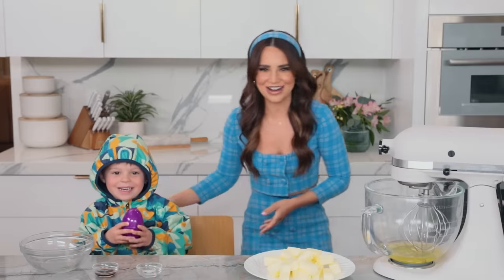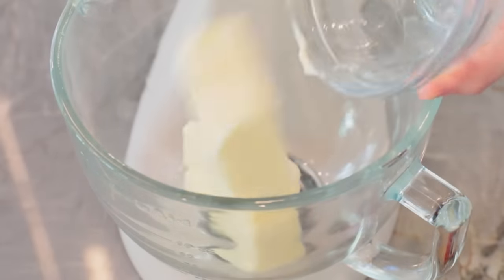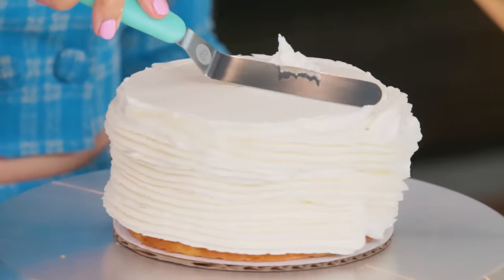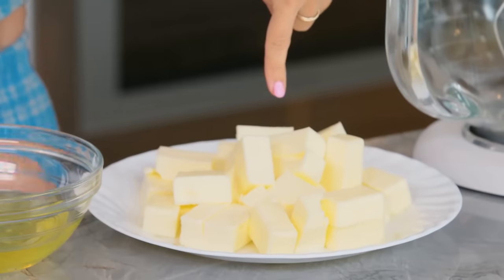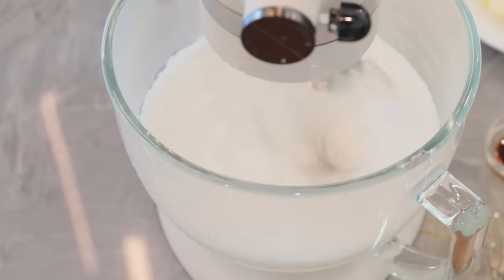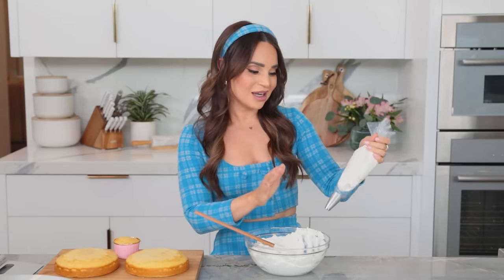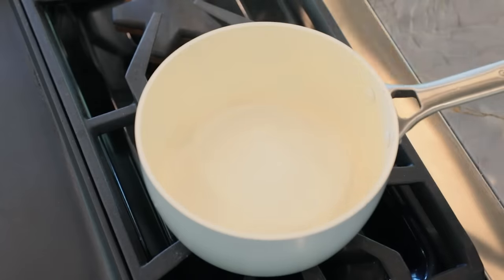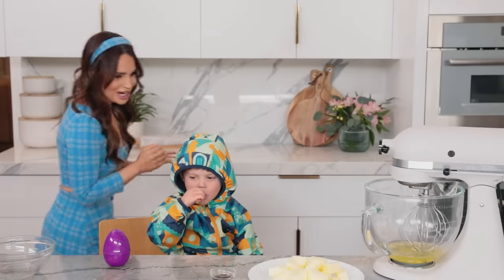Make Perfect Frosting EASY! - Baking Basics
Today I show you 4 different Frosting Recipes and the Pros and Cons of each!

THINGS YOU'LL NEED
Swiss:

Ingredients
5 large egg whites
1 cup granulated sugar
1 cup powdered sugar
¼ teaspoon cream of tartar
1 teaspoon vanilla extract
4 sticks (16 ounces) unsalted butter, at room temperature

Equipment
Medium saucepan
Heatproof bowl
Thermometer
Stand mixer

Ingredients
¼ cup water
1 cup granulated sugar, divided (3/4 cup and ¼ cup)
6 large egg yolks, room temperature
1/8 teaspoon salt
4 sticks (16 ounces) unsalted butter, room temperature
1 teaspoon vanilla extract

Equipment
Medium saucepan
Candy thermometer
Stand mixer

Ingredients
1 cup granulated sugar
½ cup water
1/8 teaspoon salt
4 large egg whites
12 ounces unsalted butter, room temp
1 teaspoon vanilla

Equipment
Medium saucepan
Candy thermometer
Stand Mixer

Ingredients
2 cups (16 ounces) unsalted butter, room temperature
2 teaspoons vanilla extract
¼ teaspoon salt
7 cups powdered sugar
3 tablespoons heavy cream

Equipment
Stand mixer
I hope you enjoy today' Tutorial Baking video! I showed you 4 different Recipe to make delicious and perfectly spreadable frostings! There are many positives and negatives about each one, so hopefully this video will help you pick the right one for whatever it is you're making!

They are all easy to make but you just want to follow the directions!

xoxo Ro